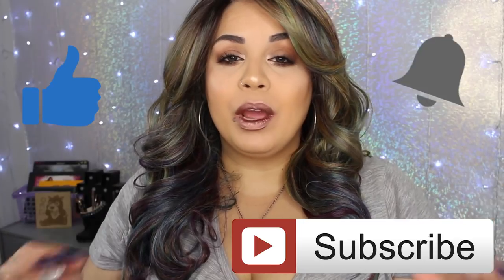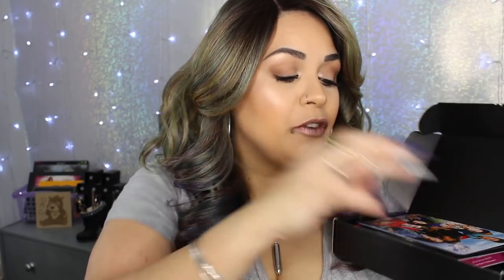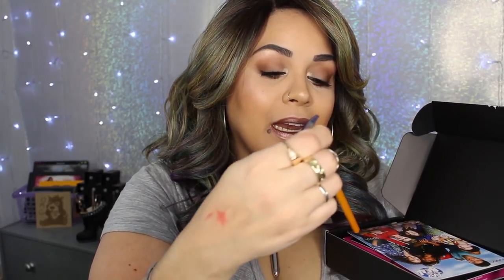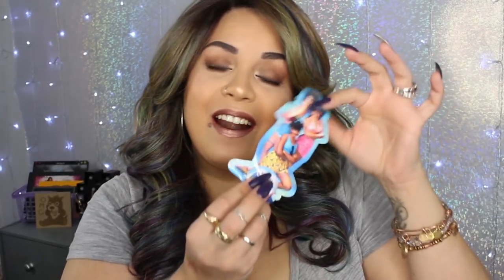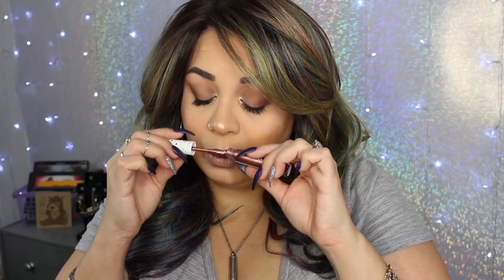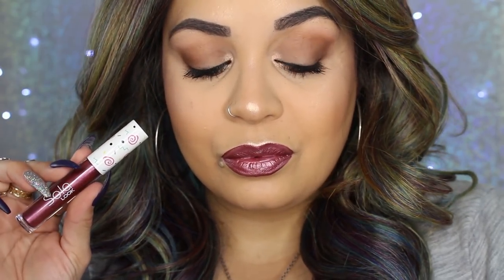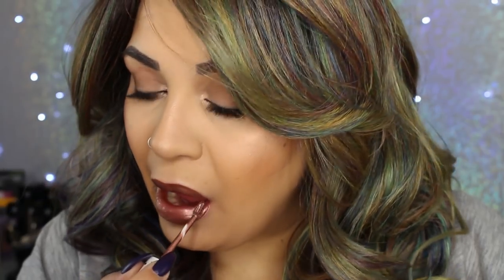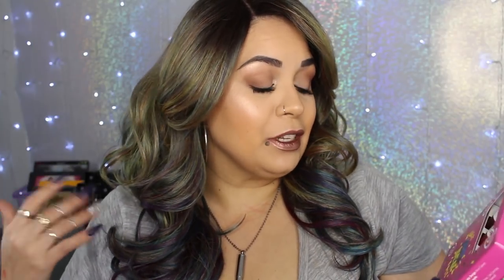NEW! SAVED BY THE BELL LIQUID LIPSTICKS | SOLA LOOK | Latina Owned Makeup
**Made in USA/Cruelty-free/Vegan/Paraben-free/Gluten-free**

WIG HEAD:

PLASTIC WIG STANDS:

Ivy P.